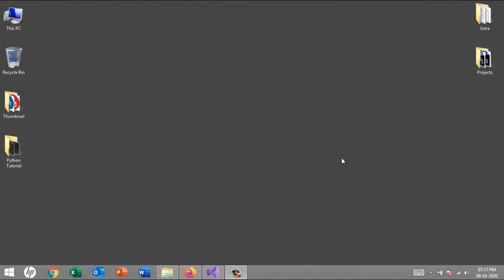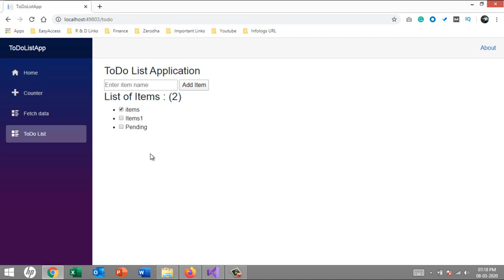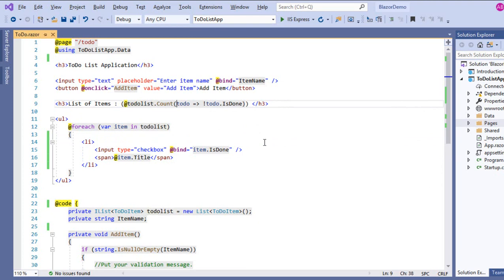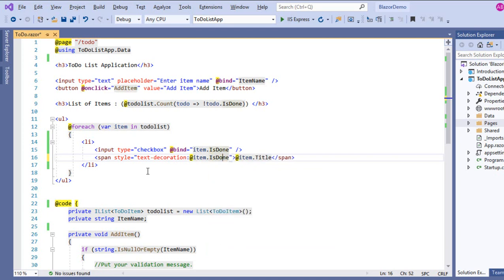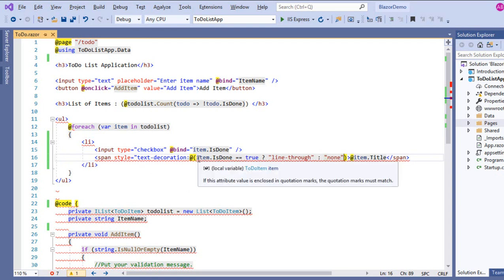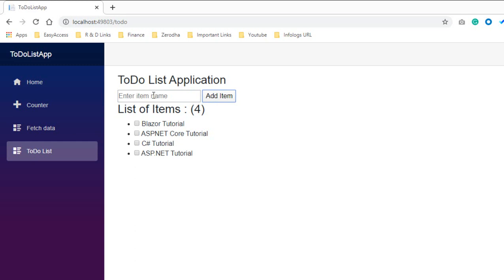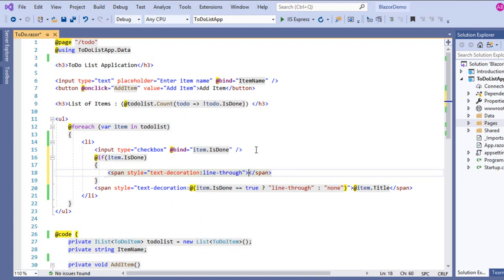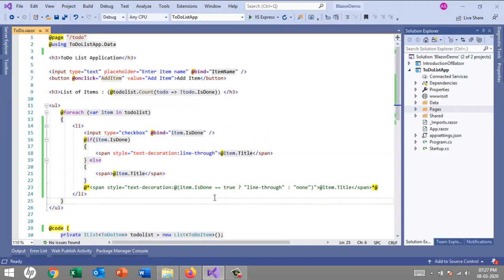Create ToDo List App in Blazor Framework 2 | Infologs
Let's create a ToDo Blazor application using Blazor Server App.

If you like this video please show some APPLAUD.

2) Hosting Models in ASP NET Core Blazor Framework

5) Create ToDo List App in Blazor Framework Part - 2

Our moto

Thanks
Infologs Team